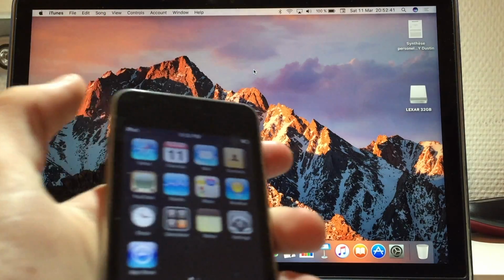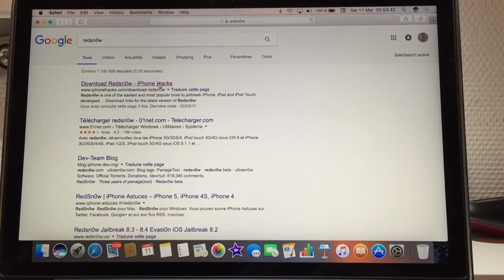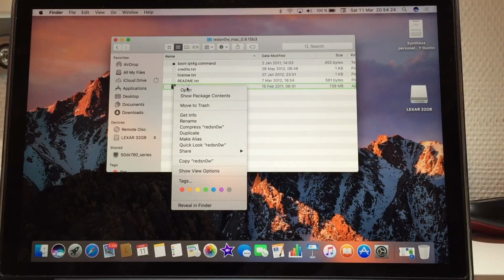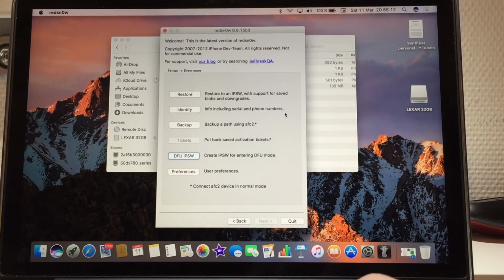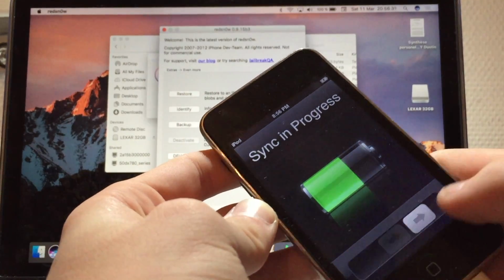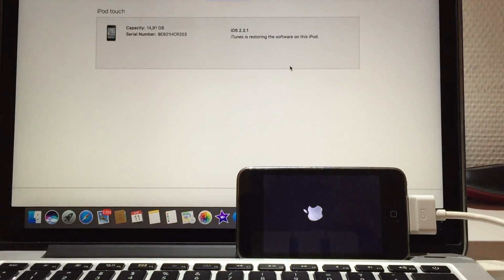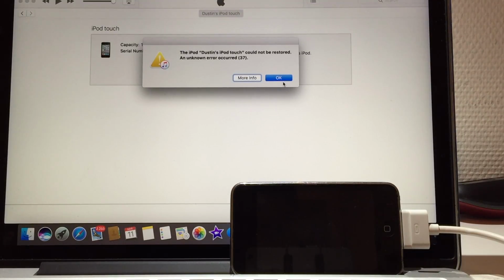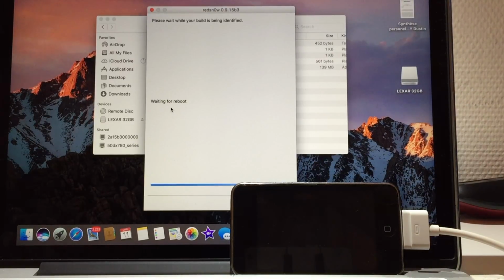Enter DFU mode with broken buttons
You want to install Whited00r but the home or power button is broken ?
Here I show you a simple alternative.